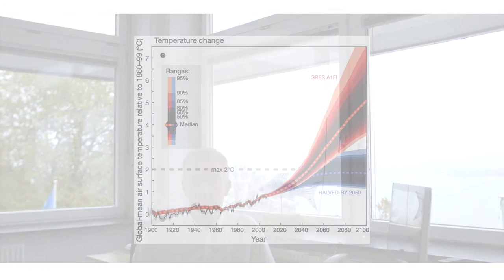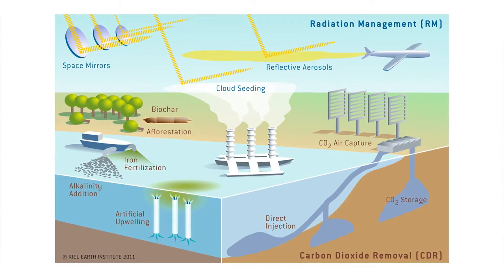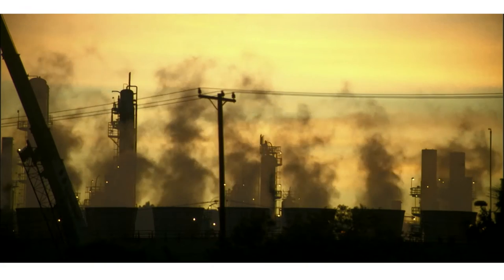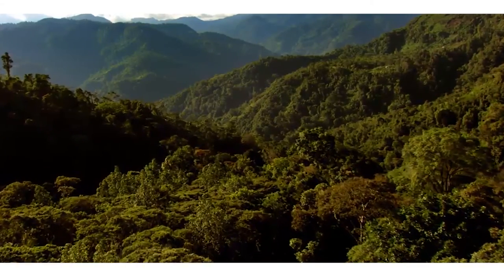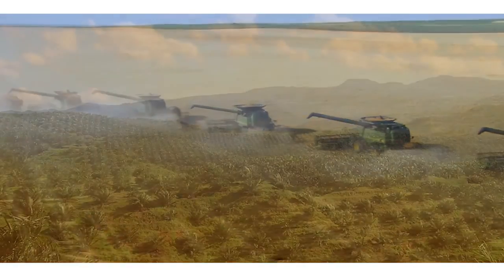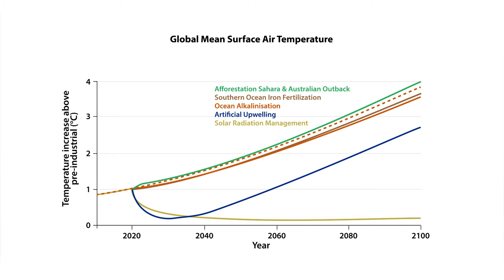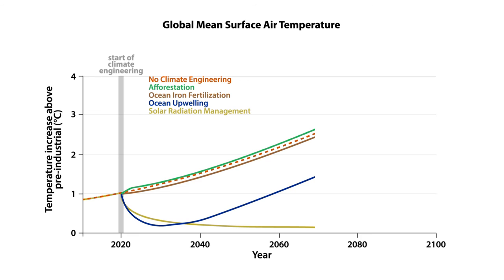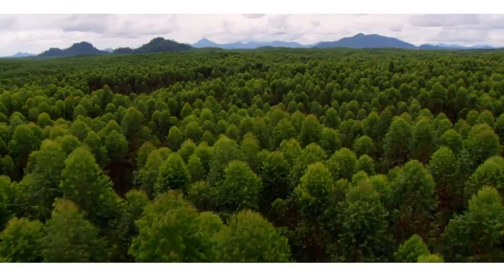OceanMOOC | 10.3 | Climate Engineering